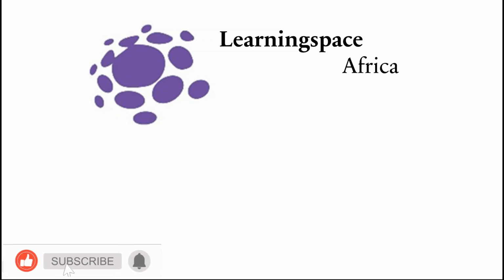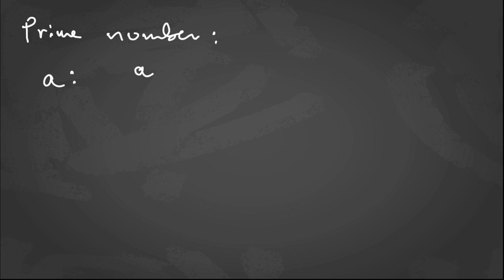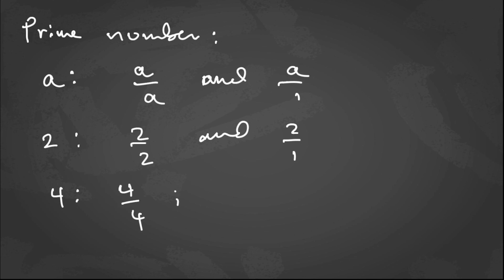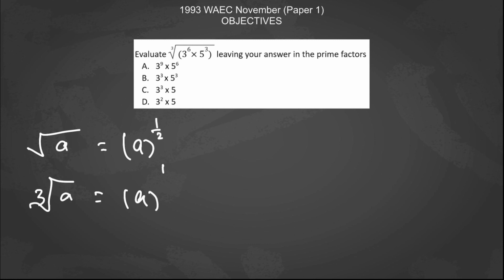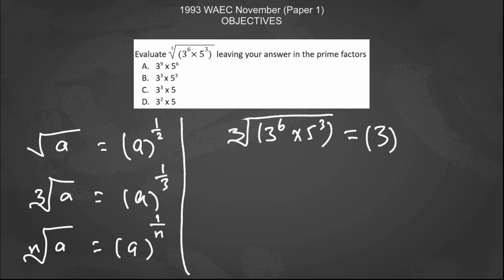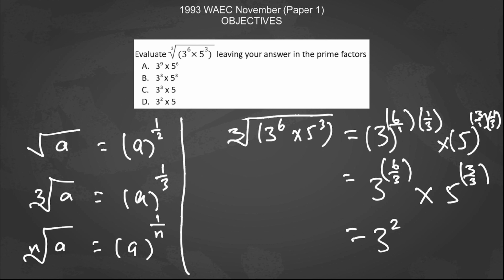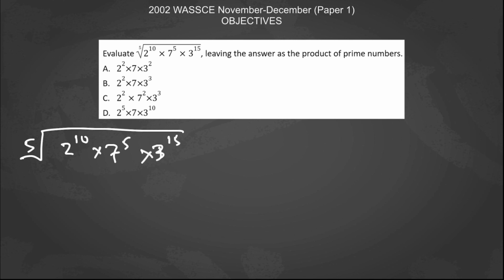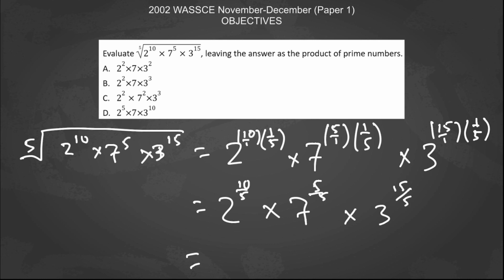Mastering Prime Numbers: A Comprehensive Guide for WASSCE Students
🔢🌍 Dive into WASSCE success with our Prime Numbers lesson! 📚💡 Master this key concept, elevate your math skills, and ace those exam questions with confidence. 🚀 This video provides a comprehensive guide to understanding ‘Prime Numbers’. It is tailored to meet the needs of students in Ghana, Nigeria, Sierra Leone, Liberia, and the Gambia who are preparing for the WASSCE exams. The video covers the definition of prime numbers, their properties, and methods for identifying them. It also includes examples and exercises to enhance understanding and retention – hit play now for a focused breakdown. 🚀📏 WASSCEPrep PrimeNumbers MathSuccess SubscribeNow 🎓🔍